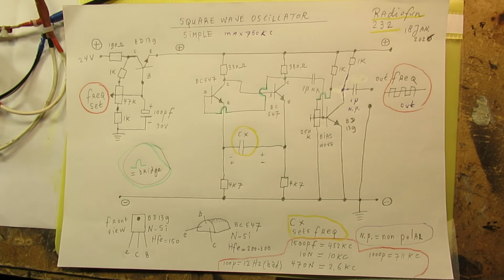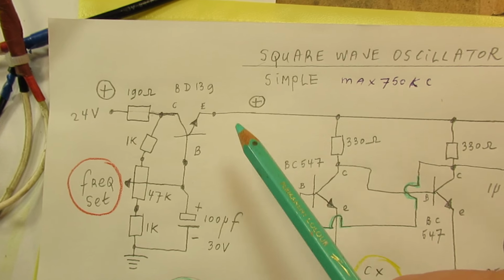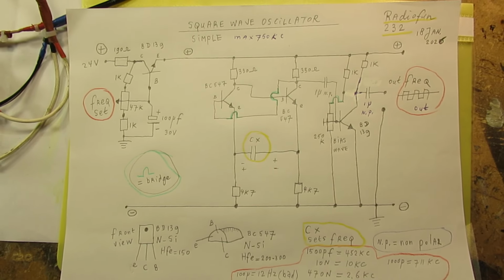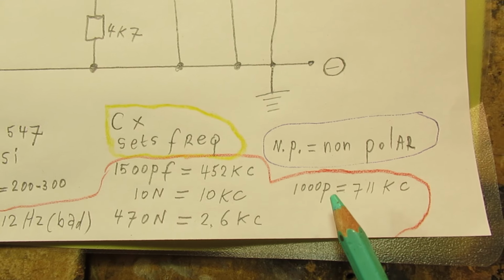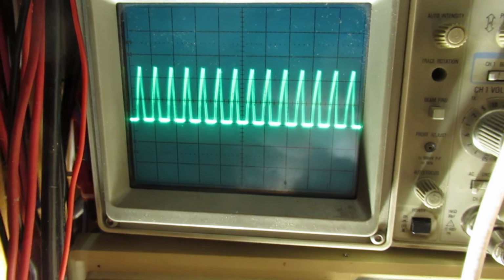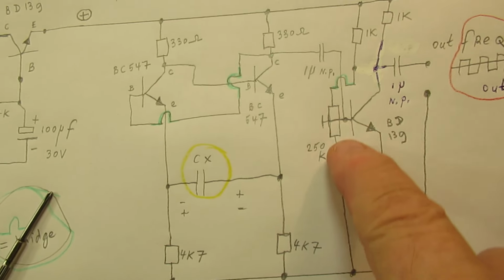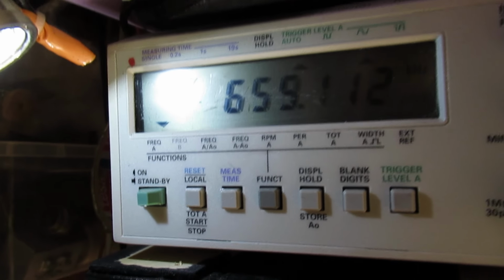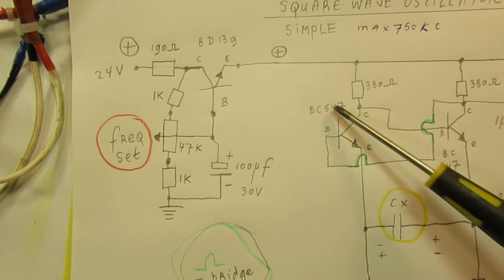4 transistor square wave oscillator max 700 KC. Waveform can be biased demo & schematic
Please read the description first, for the best and most complete information.

The video shows a 4 transistor square wave oscillator, working on 24 Volt, where only 1 Capacitor (Cx) in combination with 1 potmeter (47 K, Changing the voltage to the 2 transistor Multivibrator) sets the output frequency (say max. 700 KC).

Also the bias potmeter of the final stage (via that BD 139 end stage, that makes the circuit low-impedant, so that it is useful for all kinds of electronic purposes) has an effect on the frequency. That is in a kind of way logical, my idea is that (in case of that final BD 139 amplifier) it is caused by a kind of damping the Multivibrator output, that changes the output frequency.

It means that you do not always have that perfect squarewave. (!)
It can change. On the highest and lowest frequencies. Watch the video for more info.

Test, try, experiment, to get the best out of this simple circuit.

Surely a good sharp squarewaveform is possible between 800 Hz and 6 KHZ.

You can experiment with non polar capacitors between 1 uF and 1000 pF. Say: 1 uF and 0,47 uF and 0,22 uF (=220 NF) and 0,1 uF (=100 NF) and 0,047 uF (= 47NF) and 10 NF and 4N7 and 3N3 and 1 N, perhaps even smaller, say in the 220 pF-1000 pF range. Test, try, use your oscilloscope to see what happens and how to optimize this circuits to your own needs.

The 2 transistor Multivibrator (made with 2 x a BC 547 b) is key here. One BD 139 reigns the voltage to that 2 x BC 547 b Muvib (between say 2 Volt and 20 Volt), giving it different frequencies.

The other BD 139 (end amplifier/buffer) reigns the output, making it low impedant so that it can be used as a low impedance output. That stage also changes the waveform (somewhat). And by turning that 250 K completely in or out, to (+) or (-) no biasing will be there and that end-transistor/buffer stops functioning. That is logical, when we look at how biasing of an amplifier (in this case: an end amplifier with that one BD 139 NPN transistor) works.

Interested in certain electronic circuits? (Radio’s, audio amplifiers, audio pre-amps, audio filters, measuring devices to test transistors and (say) mosfets or (radio) coils or Shortwave and MW radio’s?

Go to my Channel Trailer (“Radiofun232 on YouTube”).

Type there the keywords that you like (e.g. radio/audio / amplifiers / filter / Shortwave / Short Wave /test / testing) into the “looking glass” = search function” and give “enter”.

Via that you can find specific video’s (under the say 1700 published). In almost all video’s a schematic is showed, if so: it is a working and well tested electronic circuit.

Keywords (again): ”audio”, “radio”, “amplifier”, “filter”, “Shortwave”, “transistor”, “FET”, “oscillator”, “generator”, “switch”, “schmitt trigger” etc; so the electronic subject you are interested in.

My books about electronics & analog radio technology are available via the website of "LULU”, search for author “Ko Tilman” there.

I keep all my YT videos constant actual. Search on YT and avoid my circuits that are republished, re-arranged, re-edited on other websites, giving not probable re-wiring, etc. I take distance from all kinds of fake claims, made via republishing my circuits via the www.
Upload 18 Januari 2026.